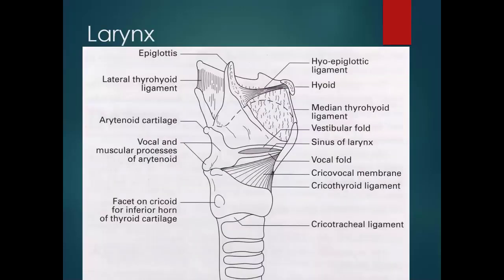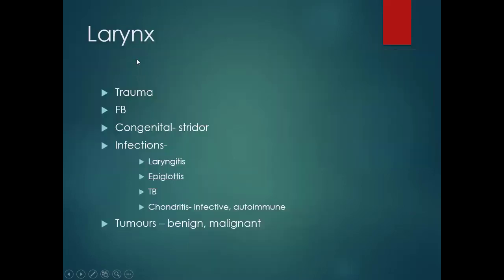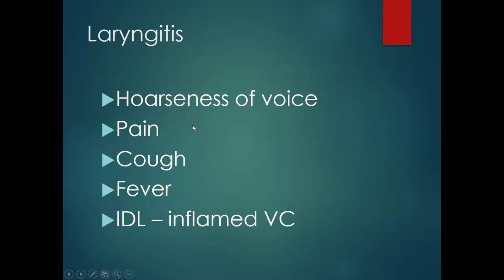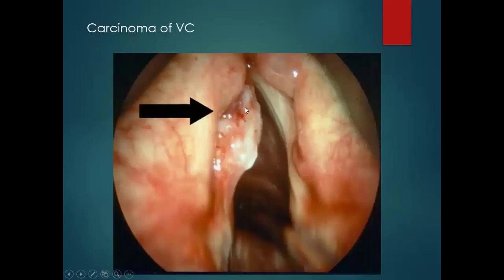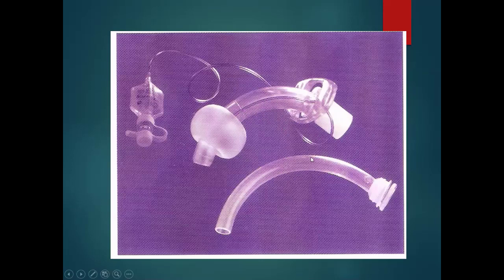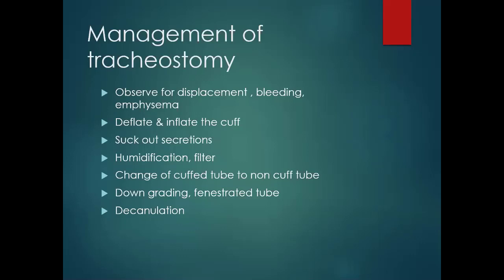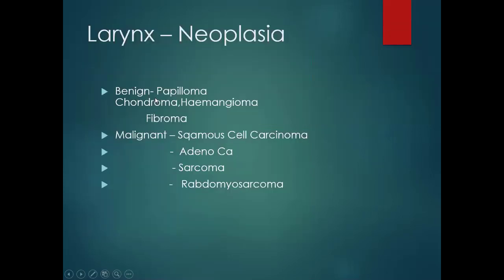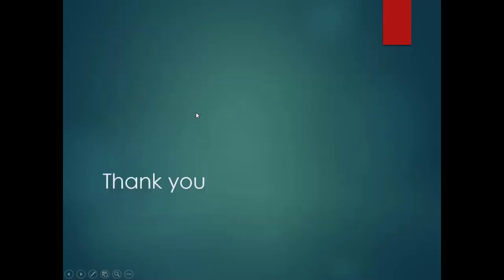Diseases of larynx